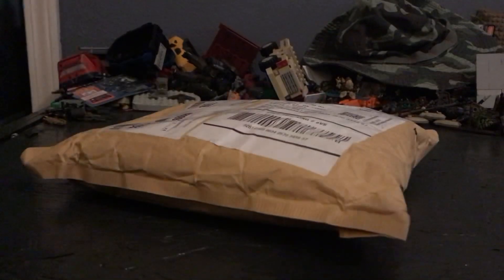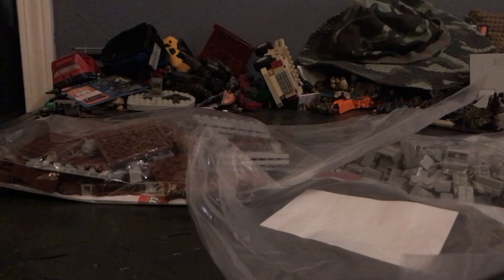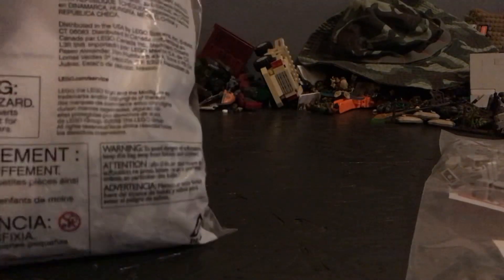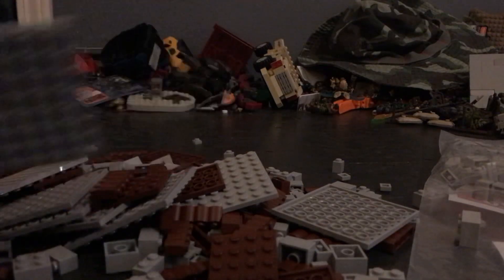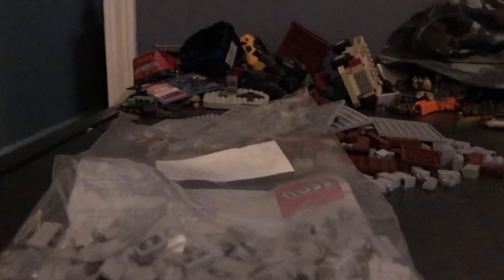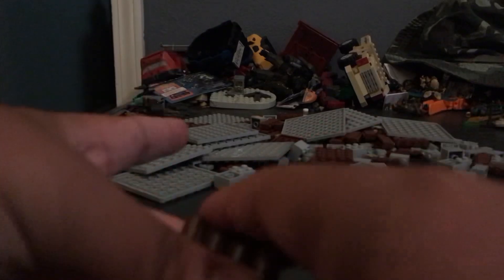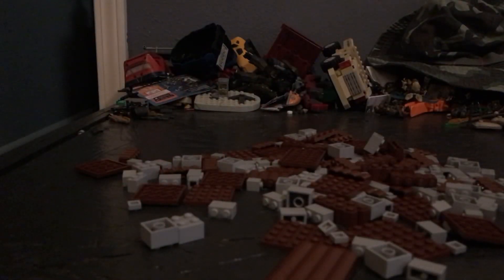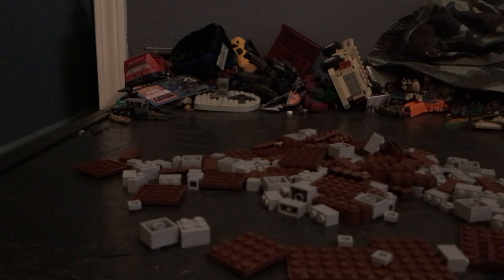LEGO order unboxing